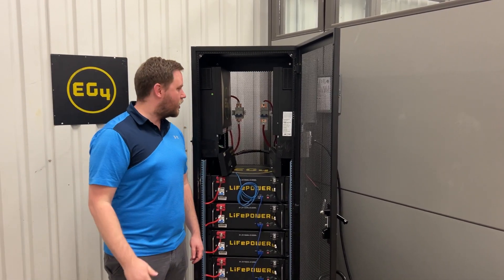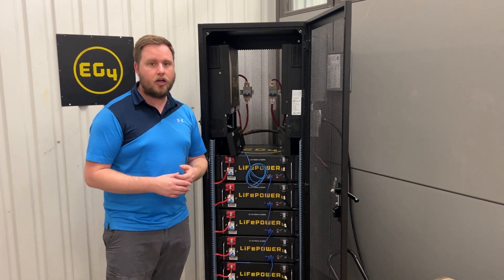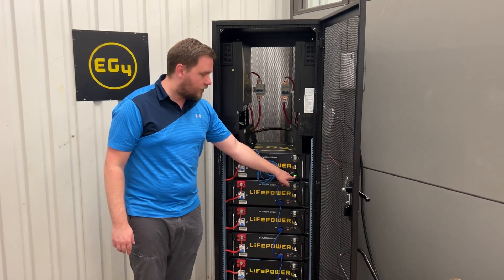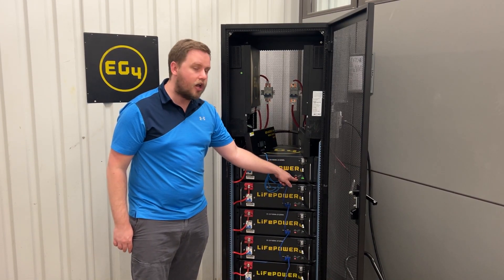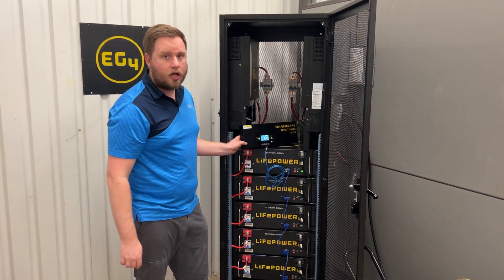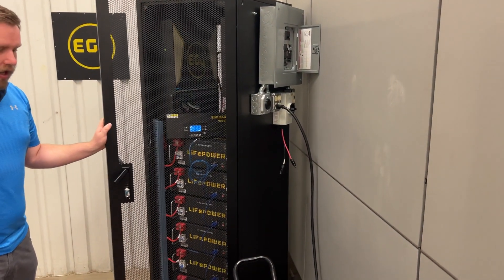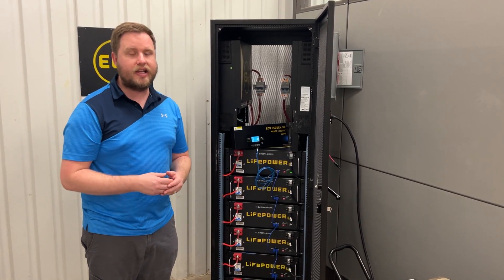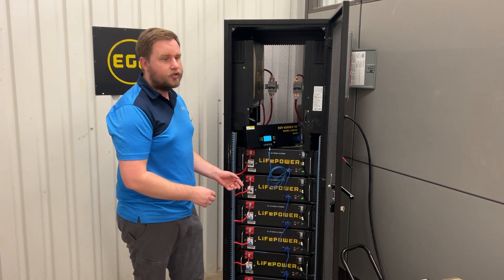EG4 LifePower4: Proper Start Up Procedure Using EG4 LifePower4 Batteries and More!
Richard From EG4 explains the proper start up procedure of using the LifePower4 battery. In this demo, he pairs it with the EG4 6500EX-48 inverter and walks us through how to get started, what to do if you make a mistake, and explains why this is the recommended startup procedure from EG4. And as a bonus, he shows us an air compressor running on the system! Let us know if  you have any questions below!